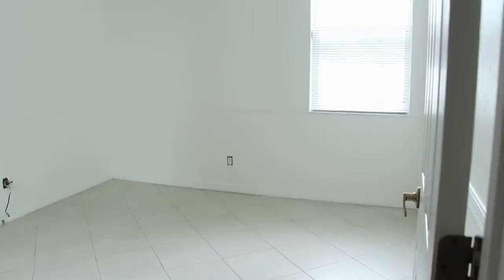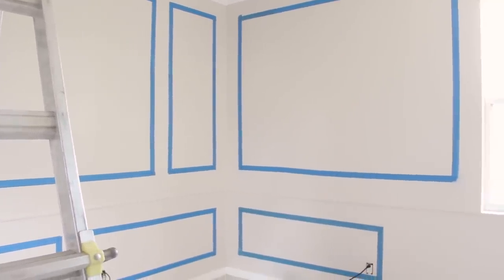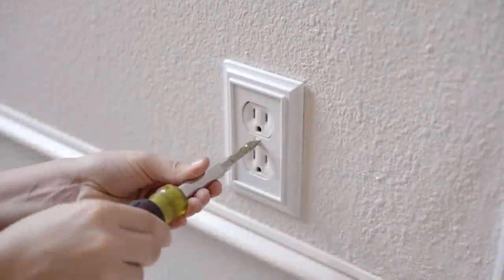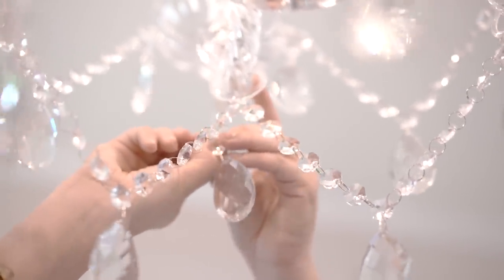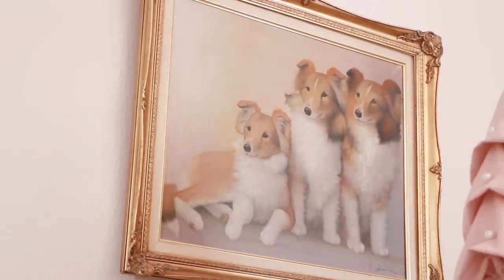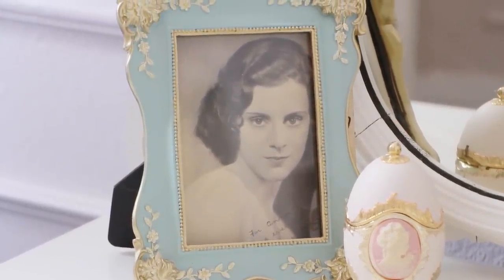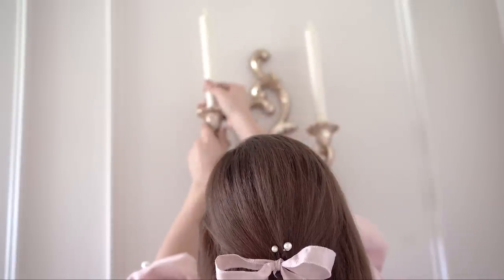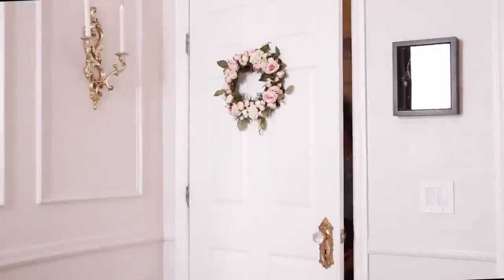Royal Princess Suite Bedroom MAKEOVER!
I have given my bedroom a royal makeover to fit my love for all things princesses! I have always been fascinated with the royal family and the beautiful architecture in their palaces so I thought itd be perfect to transform my bedroom into a palace of it's own!